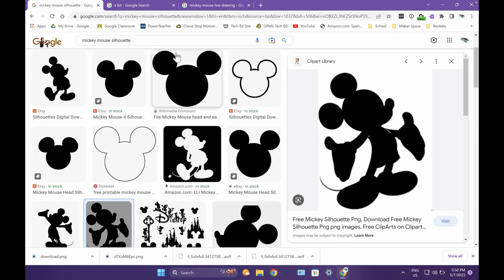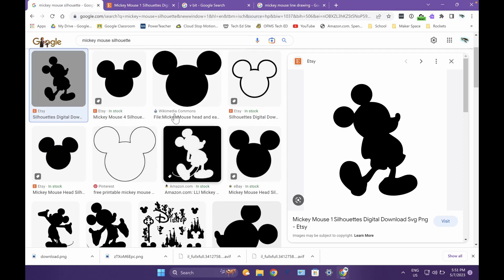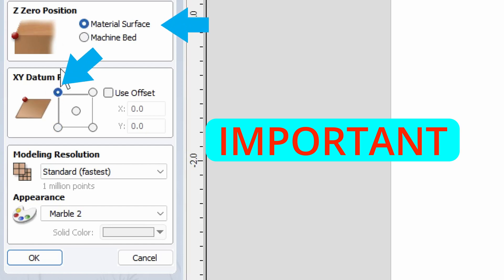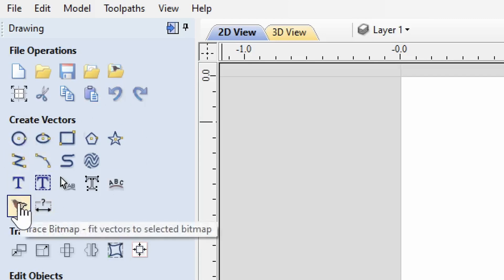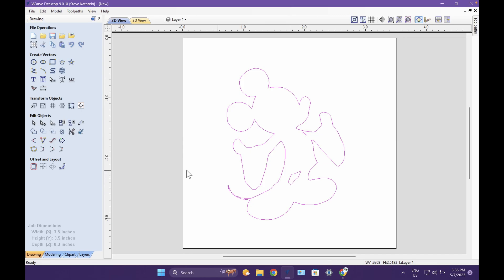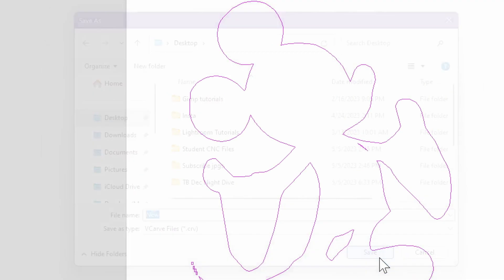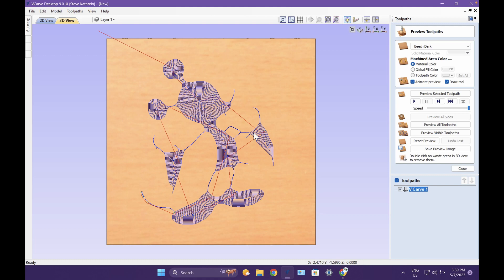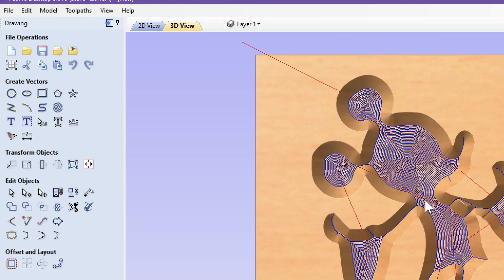CNC Coaster OFMS Tech ED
VCarve Desktop CNC Coaster 5/9/23
Chapters

0:00 Save image from Google
2:02 Open VCarve Desktop
2:11 Coaster settings
3:38 Import your image
4:24 Trace your image
5:50 Delete original image
6:00 Resize and center image
6:56 Save your file
7:51 Tool path settings
9:05 Preview your coaster
9:24 Save your tool path to flash drive
10:24 Save your final project